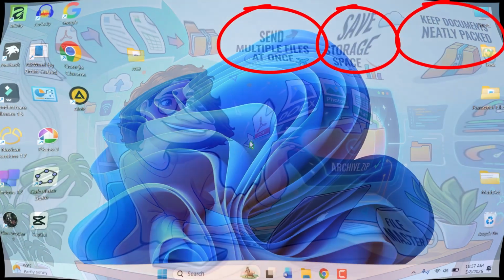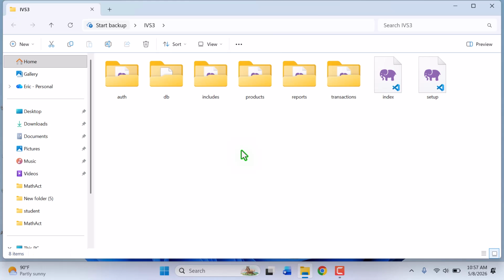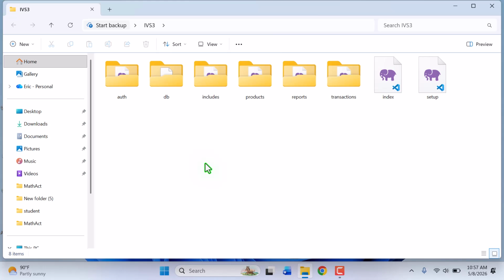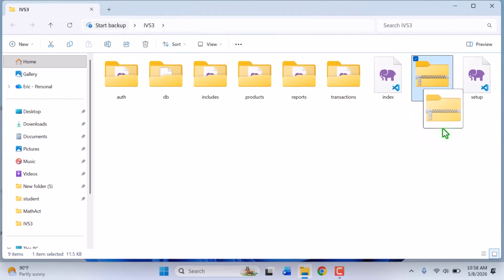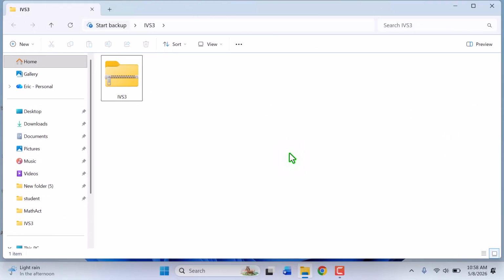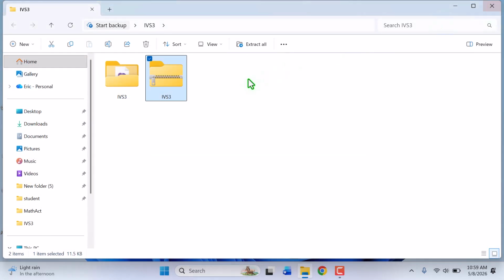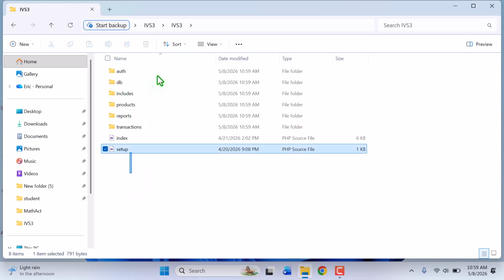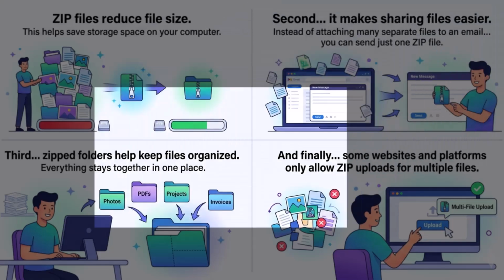How to ZIP Files and Folders in Windows 11 | Compress & Extract ZIP Files Easily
Learn how to ZIP files and folders in Windows 11 step by step without installing any extra software. In this beginner-friendly tutorial from Zimist Coded, you’ll discover how to compress multiple files into a single ZIP file, reduce file size, organize documents, and easily share folders with clients, friends, or coworkers.

You’ll also learn how to unzip or extract ZIP files in Windows 11 quickly and easily. Whether you want to send project files through email, save storage space, or keep files neatly organized, this tutorial will help you do it the easy way.

⏱️ Chapters
00:00 Why ZIP Files Are Useful
00:30 Creating a ZIP File in Windows 11
01:17 Renaming the ZIP File
01:31 How to Unzip a ZIP File
01:59 Reasons to Use ZIP Files
02:39 Outro

* How to ZIP files and folders in Windows 11
* How to compress multiple files into one ZIP file
* How to extract ZIP files
* Why ZIP files are useful
* How ZIP files help with sharing and storage